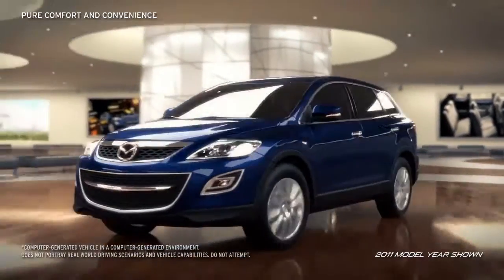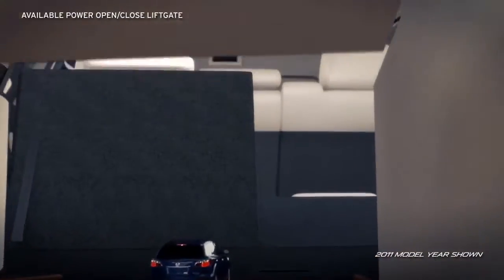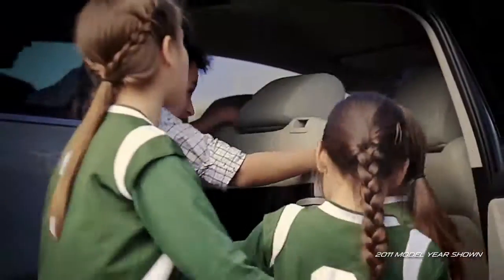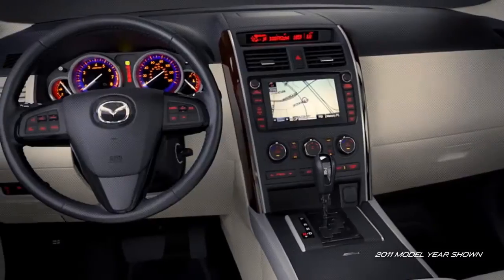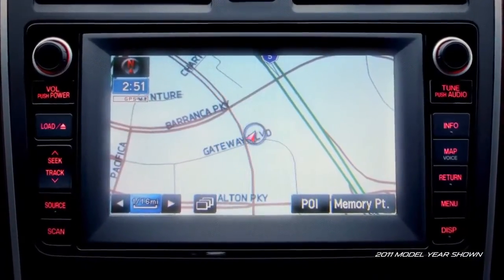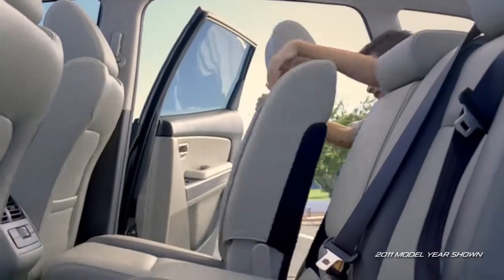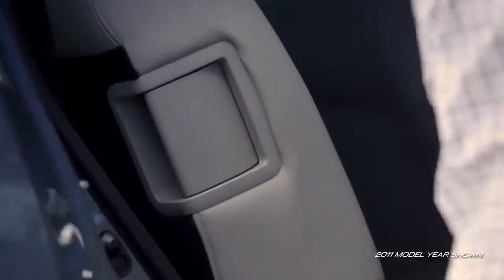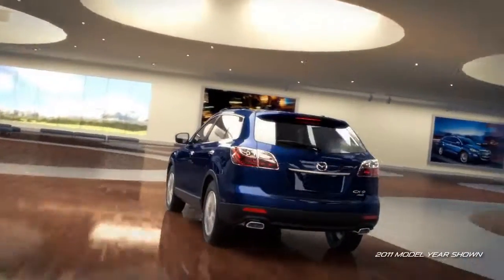2012 Mazda CX 9 — Interior Mazda USA